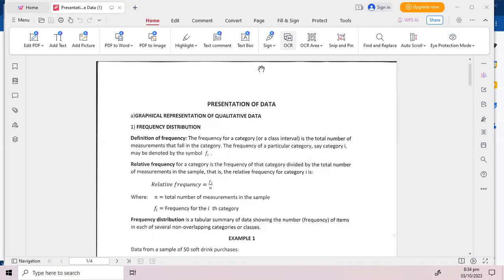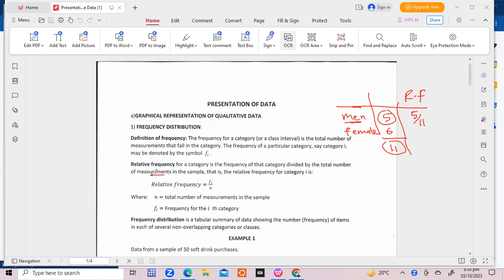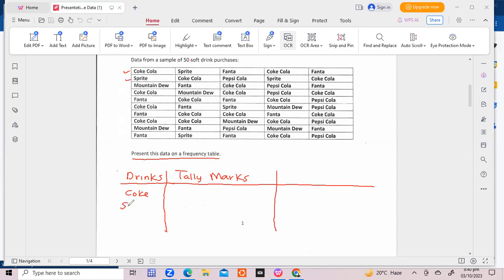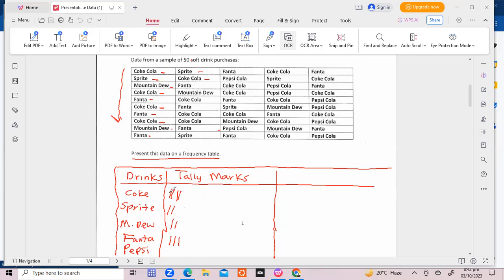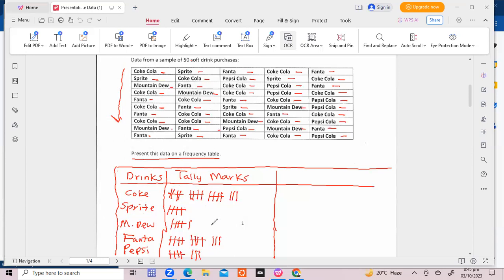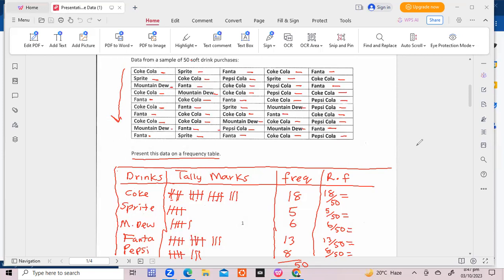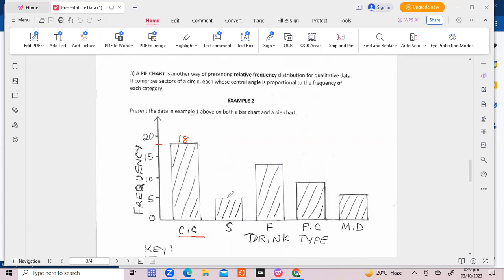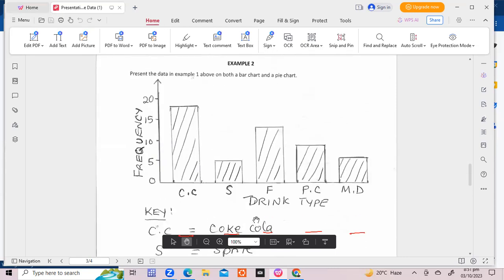Presentation of Qualitative data ( Frequency table and Bar Chart)